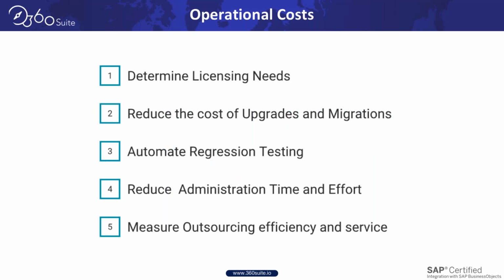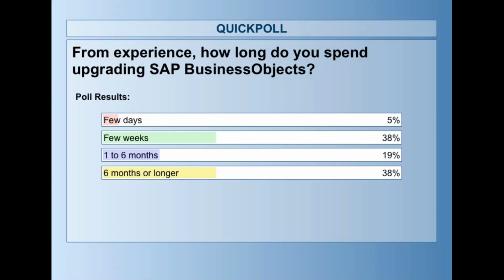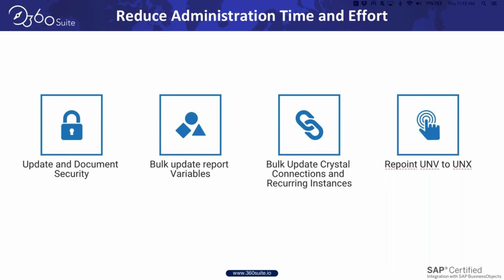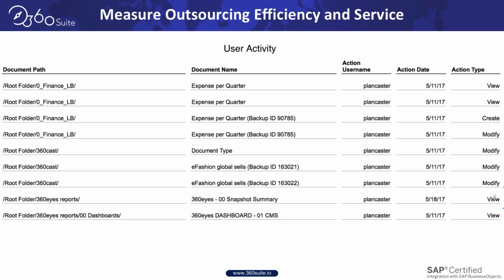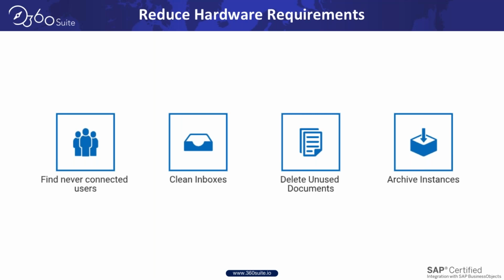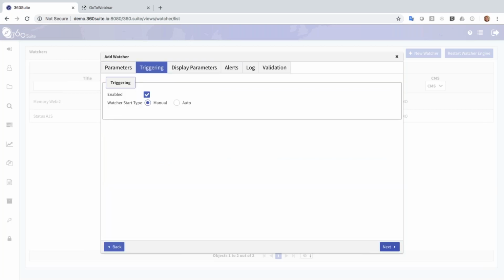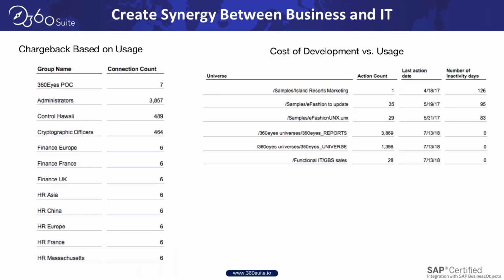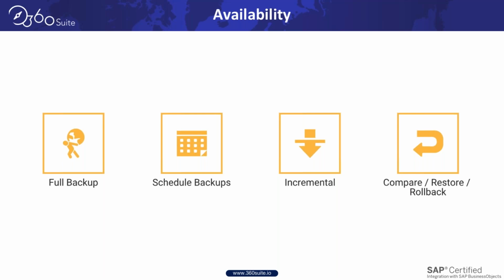Reduce your Business Objects Operational and Technical Costs 1